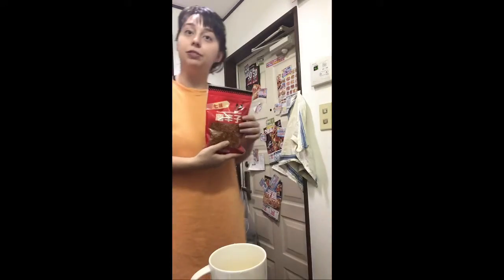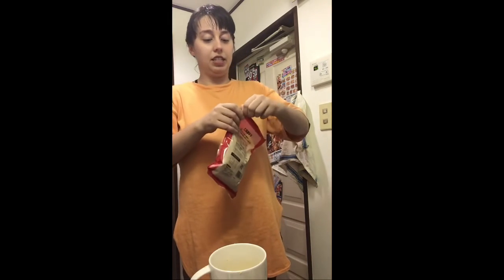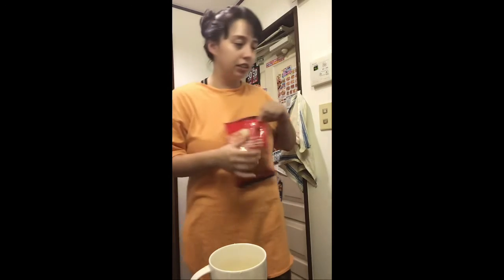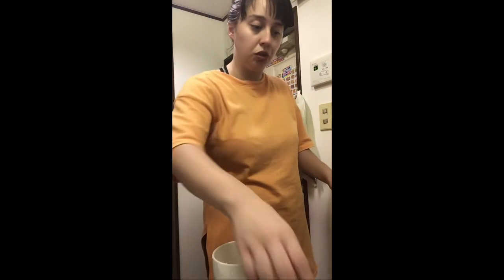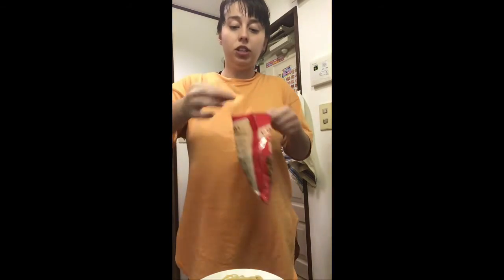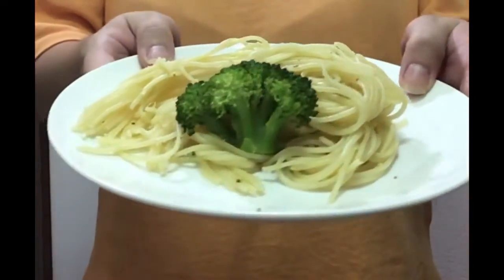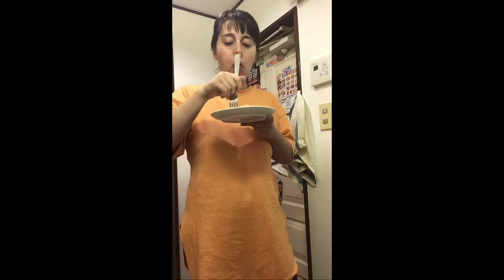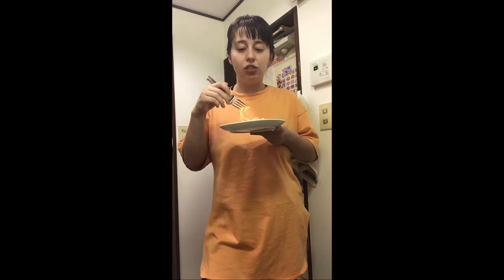Bad spaghetti :(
Cheap and tasteless spaghetti recipe. Would not recommend